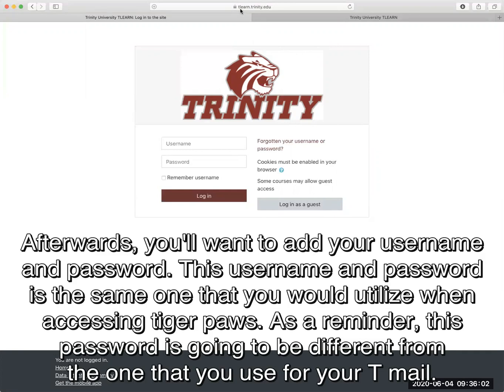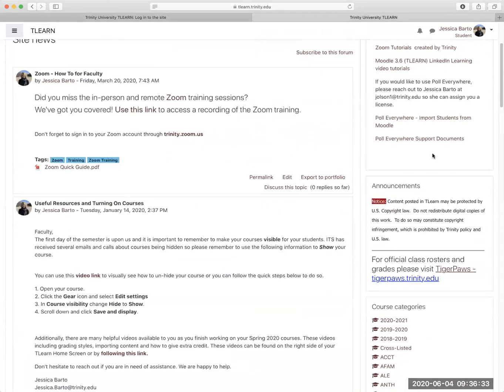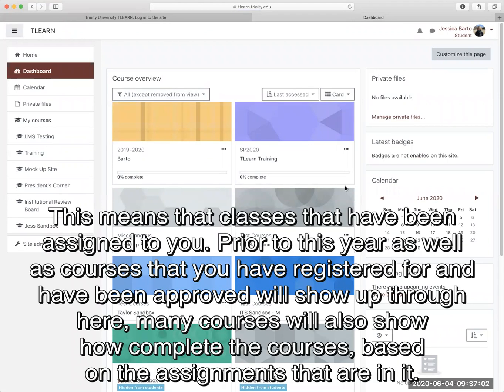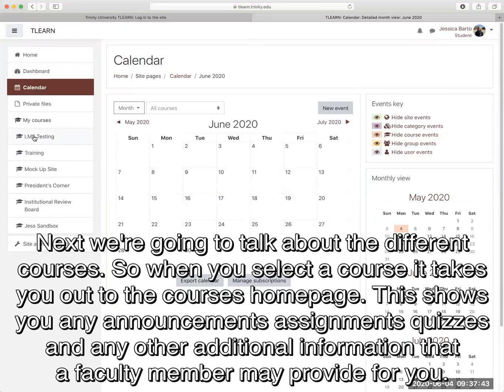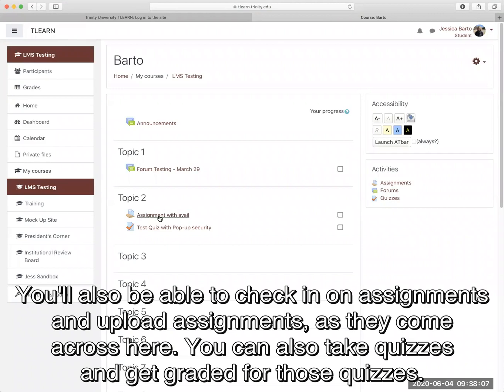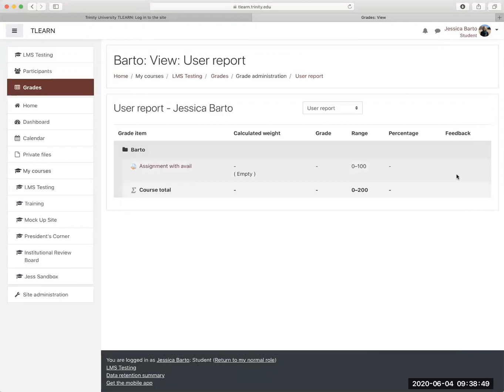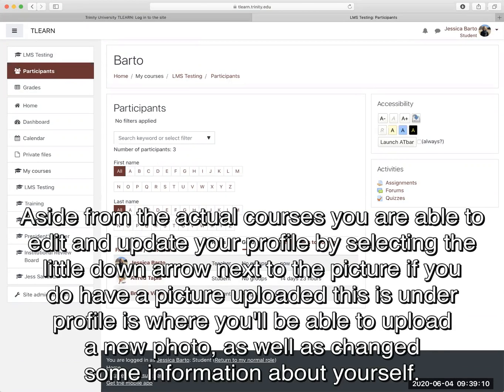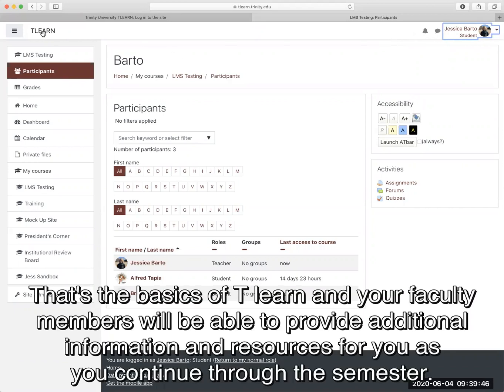How to Navigate: TLearn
TLearn is Trinity's learning management system. Students will find their course materials, assignments, grades, and messages from the professor. This tutorial will provide a comprehensive overview of TLearn's capabilities and useful tools for students.